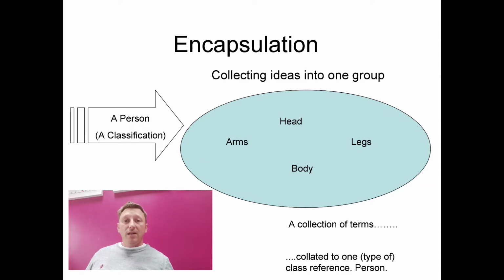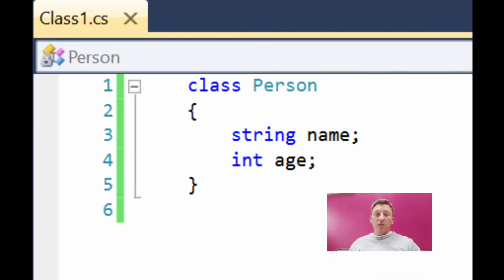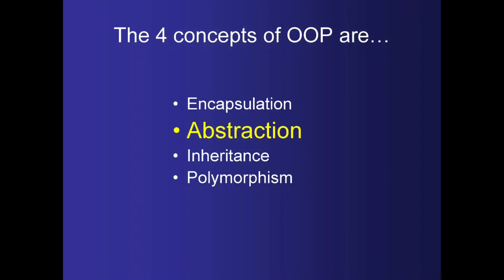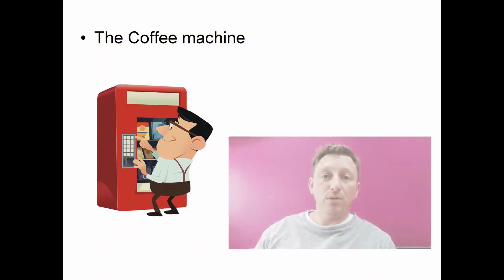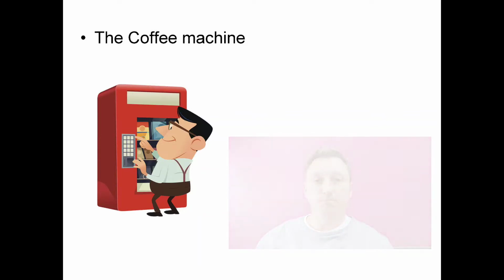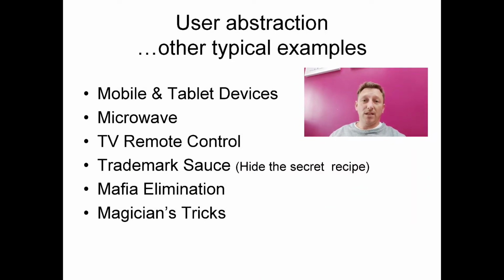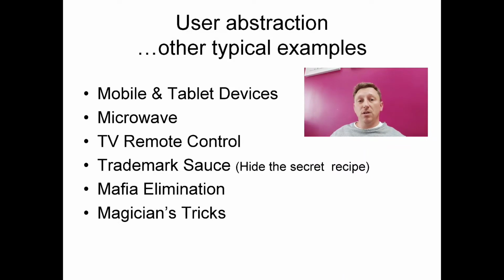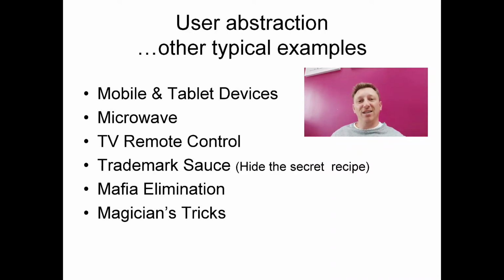Part 2: What is OOP Encapsulation and Abstraction.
Part 2: What is Encapsulation and  Abstraction in Object Oriented Programming.